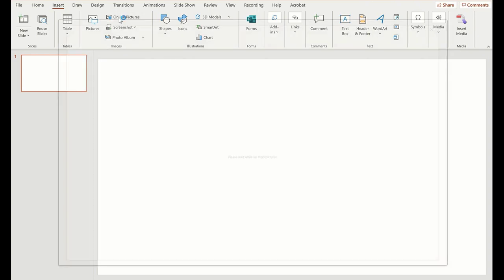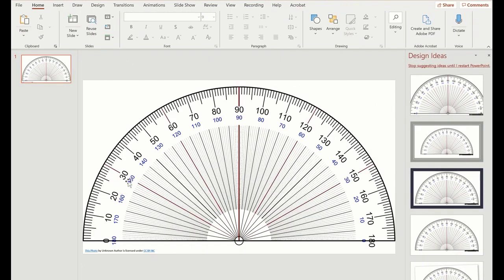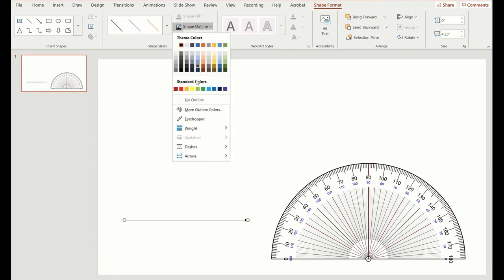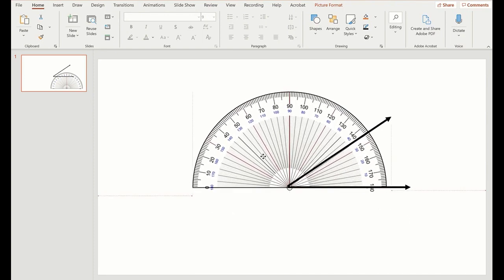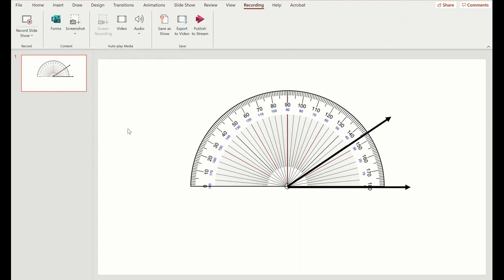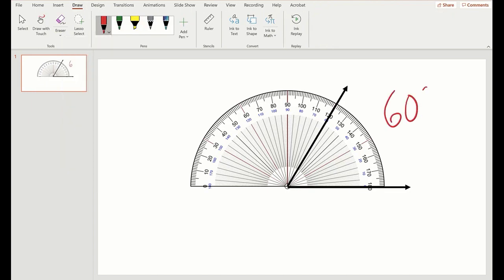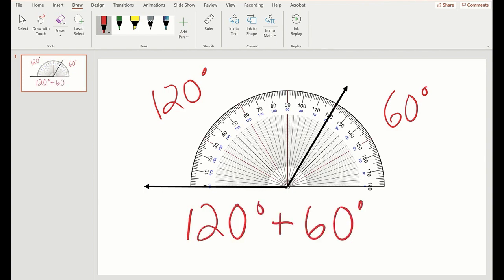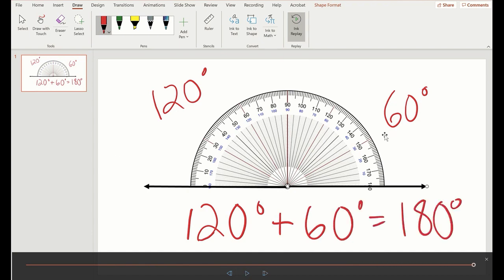Teachable Moment Episode 21: Teaching Protractor skills virtually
In this teachable moment, Tammy walks through the process of using PowerPoint to teacher protractor skills online.